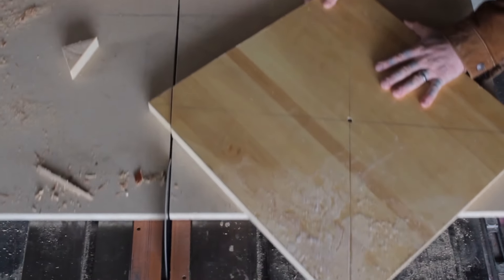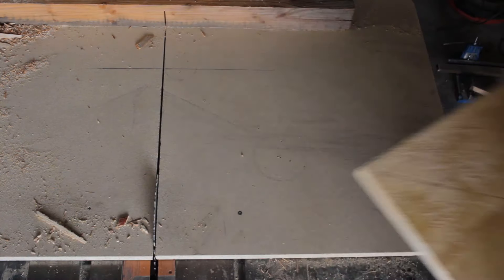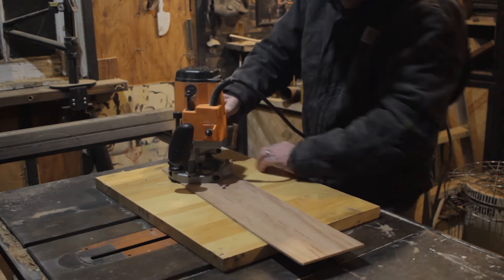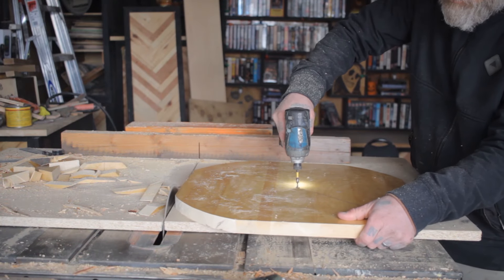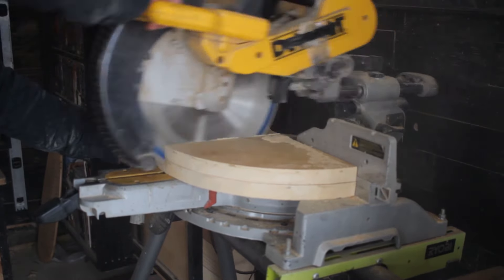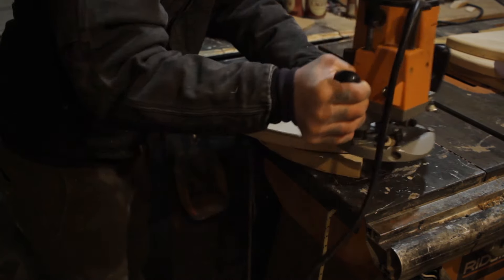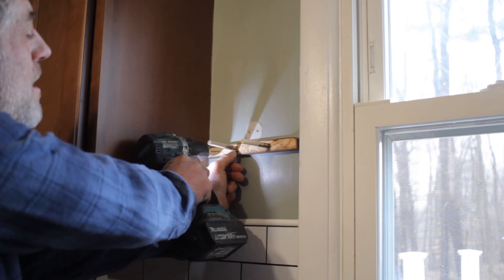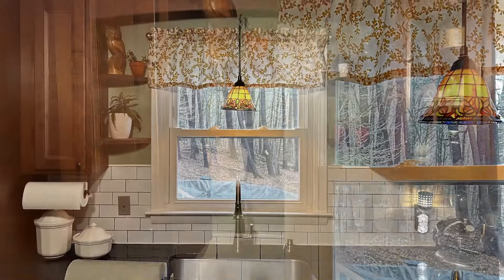DIY Floating Shelves Tutorial: Step-by-Step Guide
In this video I show how I made and installed floating shelves with these simple woodworking tips.